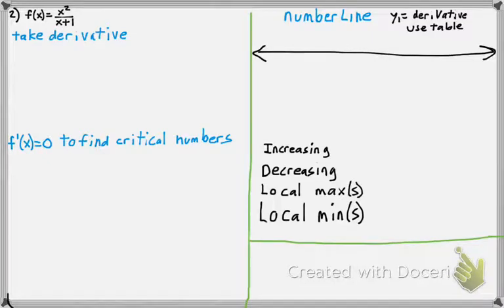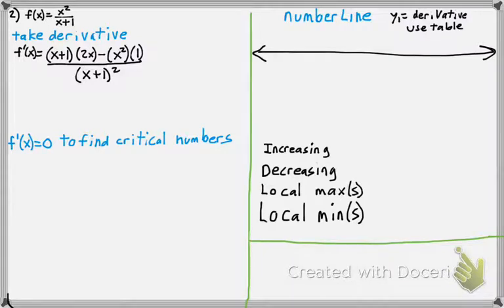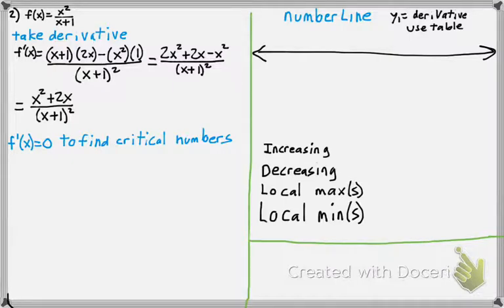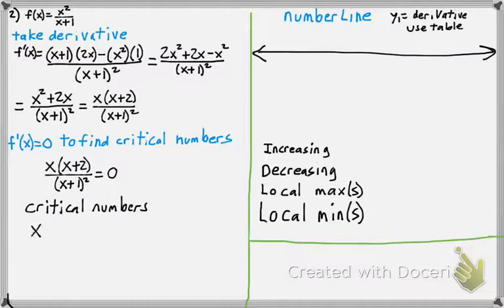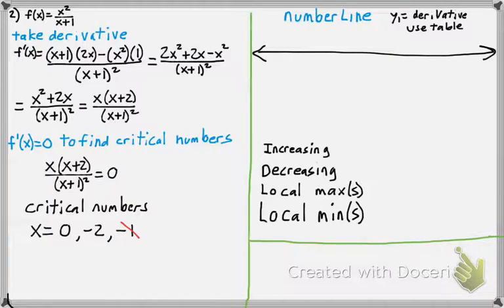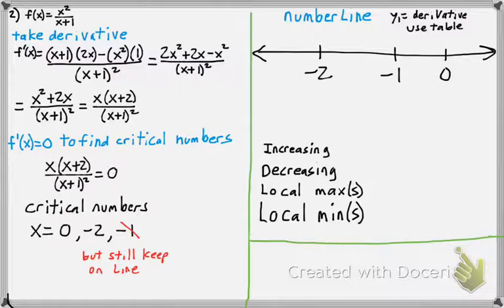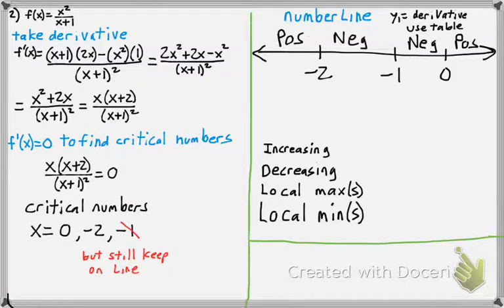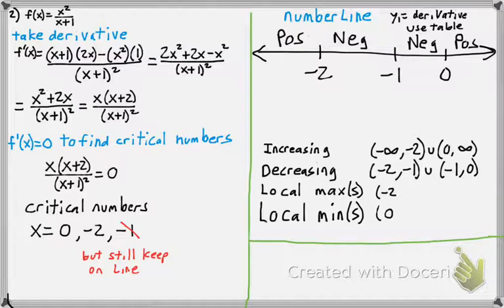Math 161 : 4.3 #2 (Calculus Tutorial : First Derivative Test)